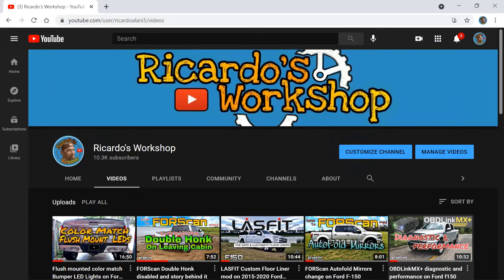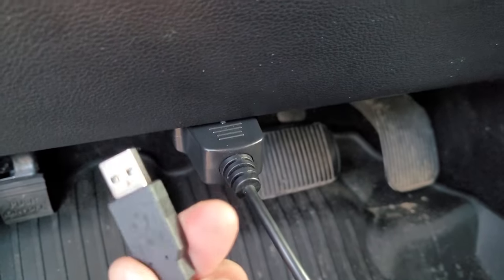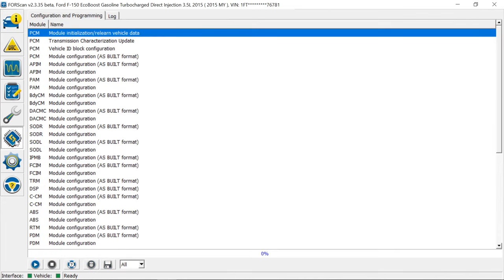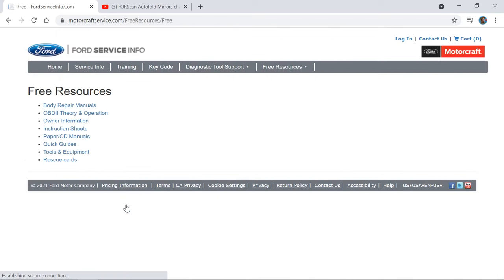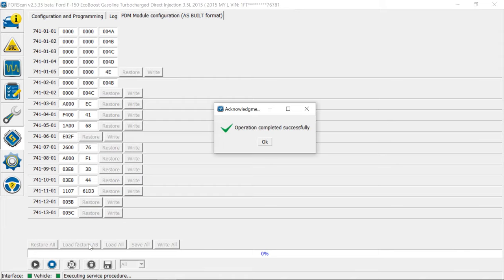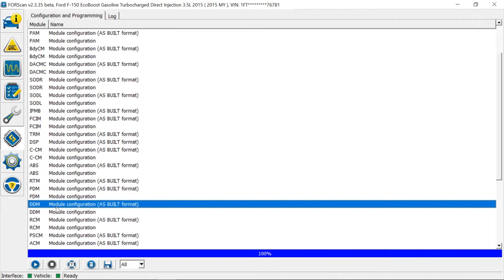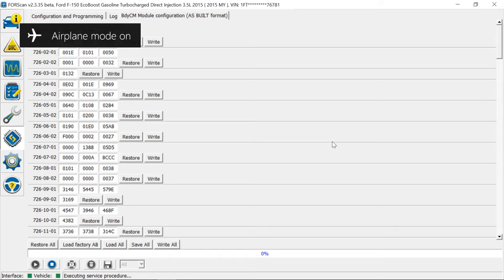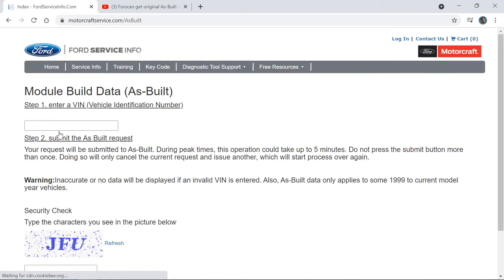Loading Factory As Build Data on Forscan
Easy way to revet back to factory setting using forscan. Reset Forscan. OBD2 port and Laptop

***WARNING: These videos are examples of what worked for me. I highly encourage you to do your own research before making any changes to your vehicle. Always backup your original settings. I am in NO way responsible for any errors, mishaps, or damages. SAFE SCANNING!
***NOTE: many of these codes are shared between models***